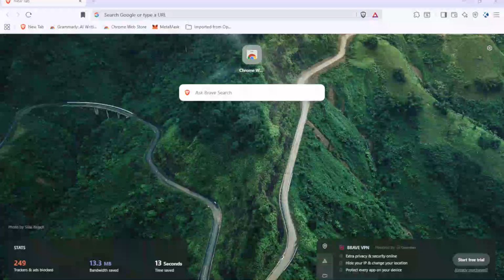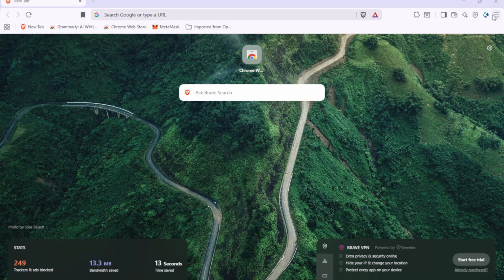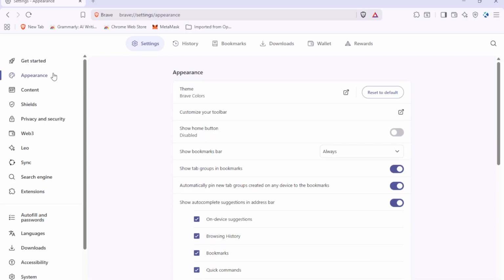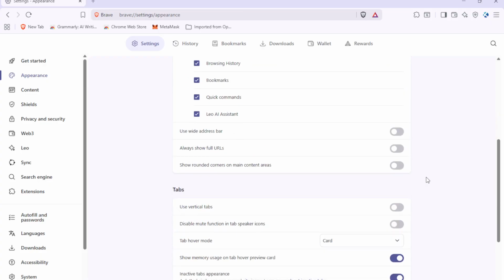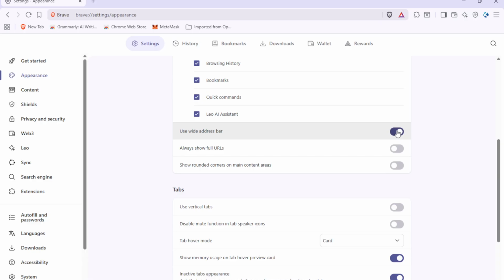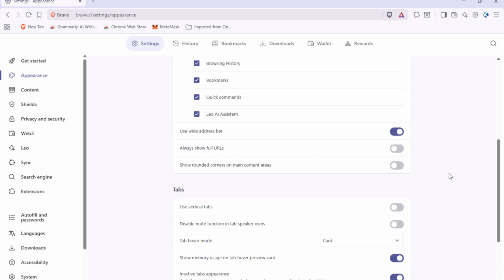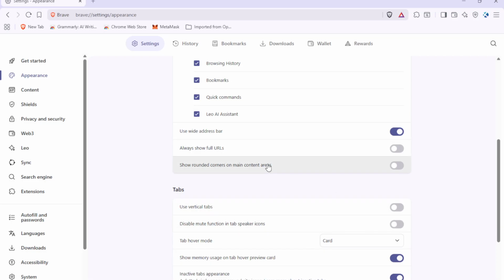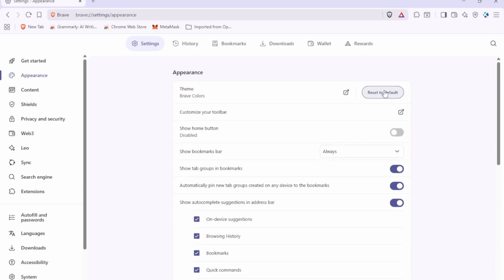Move Address Bar to Top in Brave [2025 Guide]